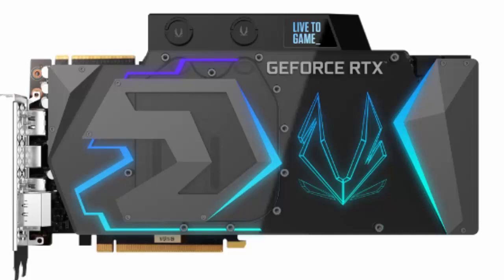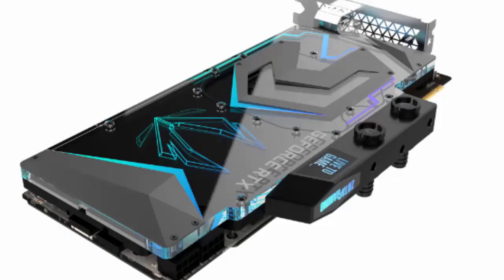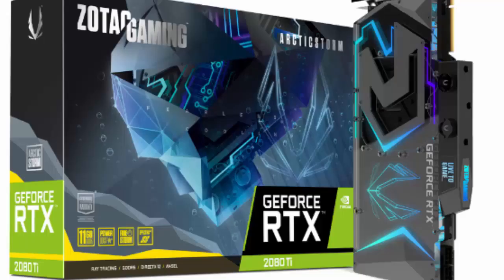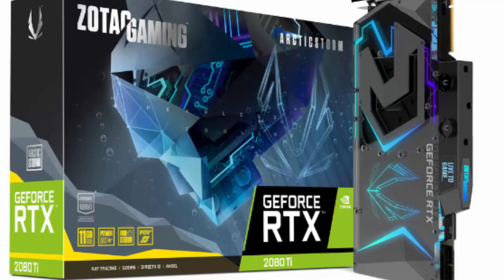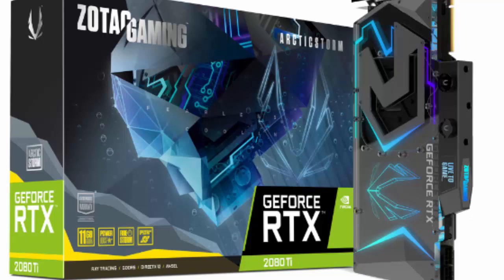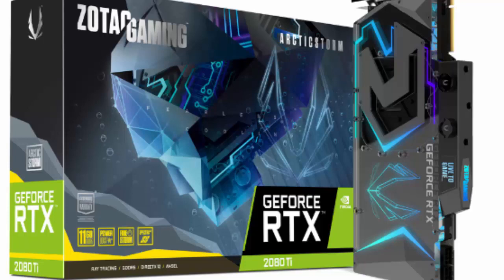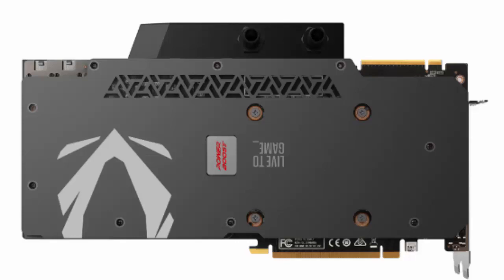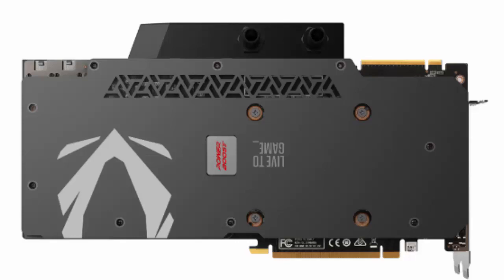GeForce RTX 2080 Ti ArcticStorm, for Zotac computers.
The new GeForce RTX 2080 Ti ArcticStorm graphics card, was already announced by the computer hardware company Zotac, and is designed primarily for fans of liquid cooling.